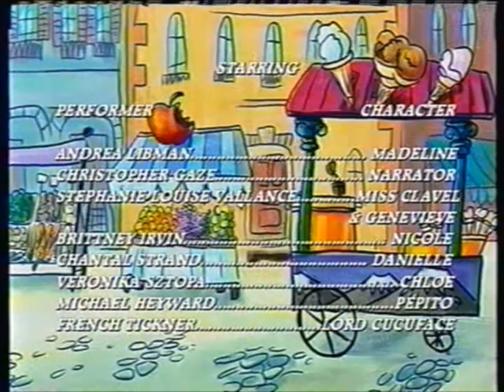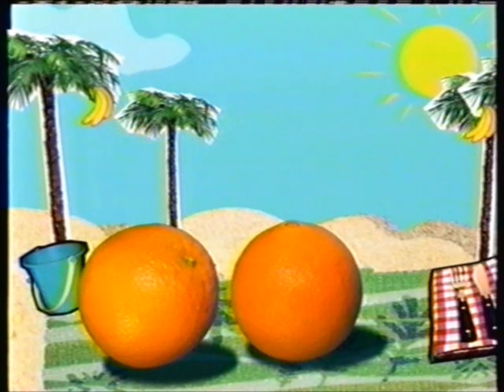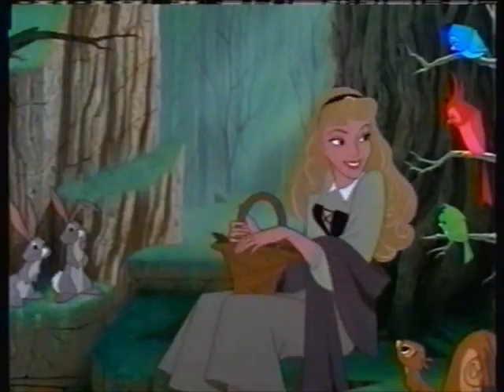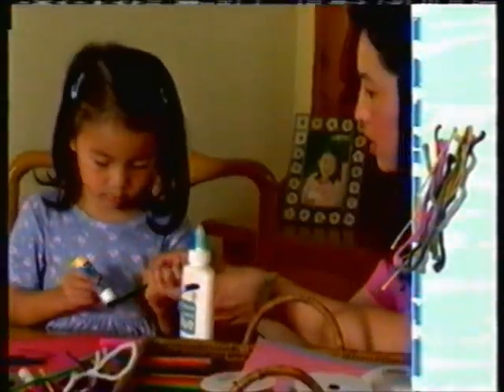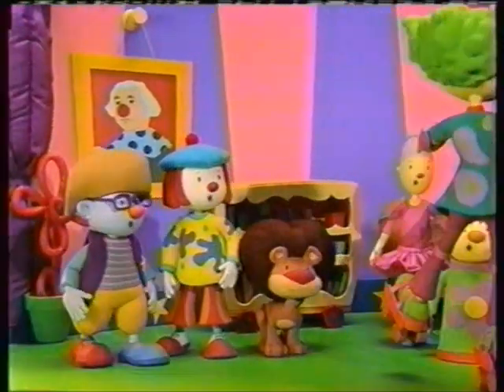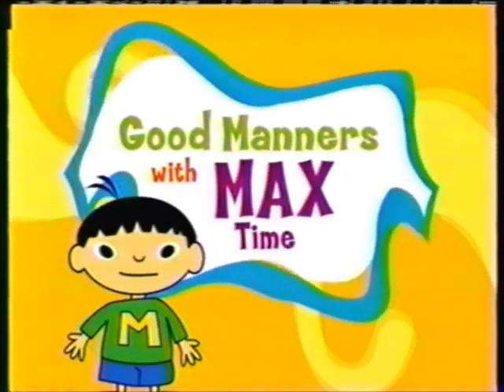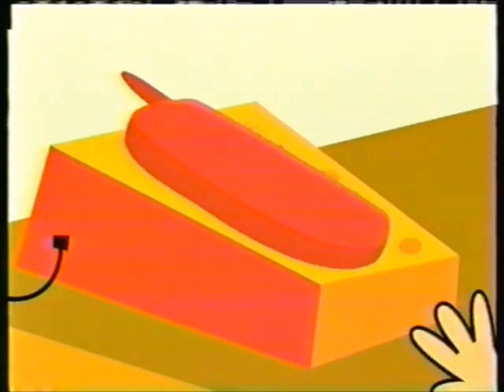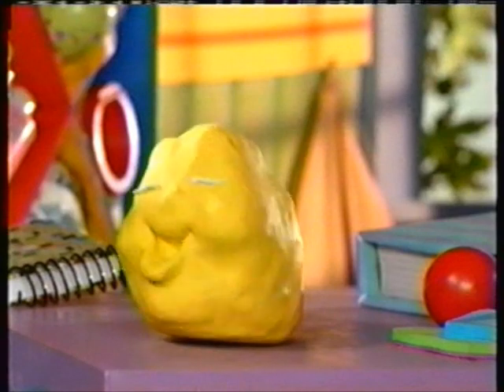Playhouse Disney Commercial Break (late August 2003)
Commercials that aired between Madeline and The New Adventures of Winnie the Pooh on an unknown date, taken from a tape I personally recorded when I was a kid. Pretty standard stuff for the era, but I'd say the highlight is easily a commercial for the then-upcoming premiere of JoJo's Circus.